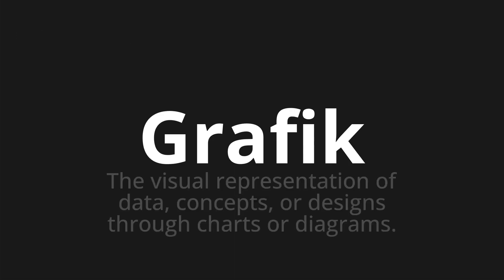How to pronounce Grafik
Master the Pronunciation of 'Grafik An error occurred: 'Translator' object has no attribute 'raise_Exception'' - which means : An error occurred: 'Translator' object has no attribute 'raise_Exception' 📝 with @PronunciationGerman 🎓🗣️ - [Your Guide to An error occurred: 'Translator' object has no attribute 'raise_Exception']

Learn to pronounce 'Grafik' perfectly in An error occurred: 'Translator' object has no attribute 'raise_Exception' with our easy and engaging tutorial by @PronunciationGerman! 📖📽️ In this comprehensive video, we provide you with native speaker examples 🗣️👂 and phonetic breakdowns 🎵 to ensure you get the pronunciation just right.

How to say An error occurred: 'Translator' object has no attribute 'raise_Exception' in An error occurred: 'Translator' object has no attribute 'raise_Exception'

Whether for travel ✈️, business 💼, or pleasure 🎉, our guide is your key to mastering An error occurred: 'Translator' object has no attribute 'raise_Exception' pronunciation. We make learning fun and effective, helping you sound like a native in no time ⏰.

🌐 Explore new languages with us! Have a specific word in An error occurred: 'Translator' object has no attribute 'raise_Exception' or another language you want to learn? Drop it in the comments 💬 – we love requests!